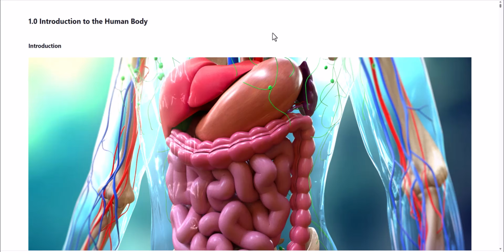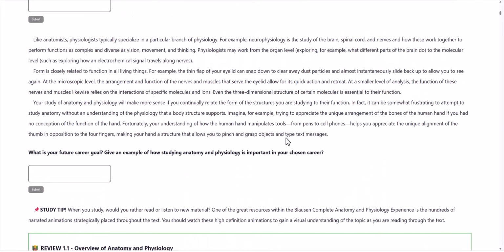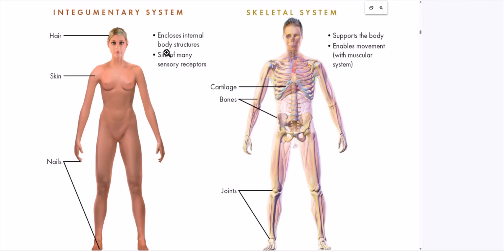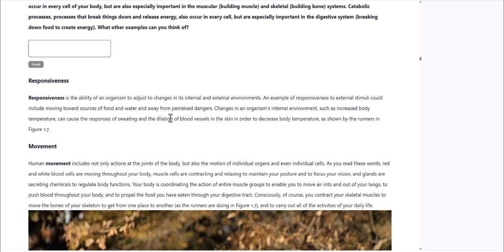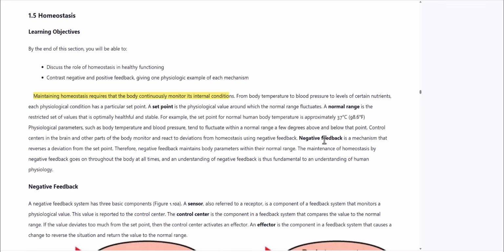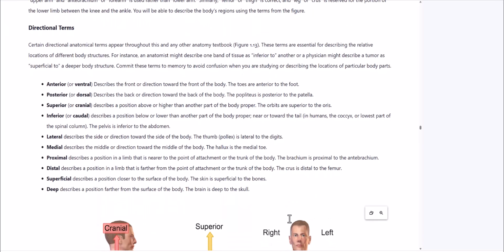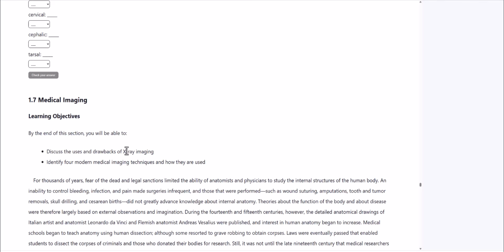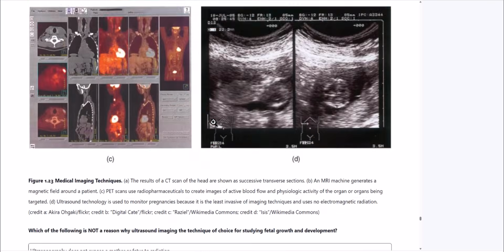Blausen Chapt 1 BIOL 152